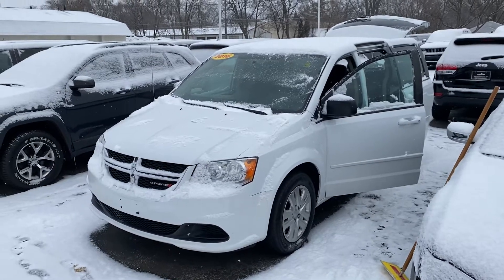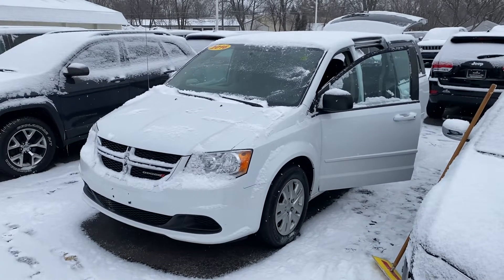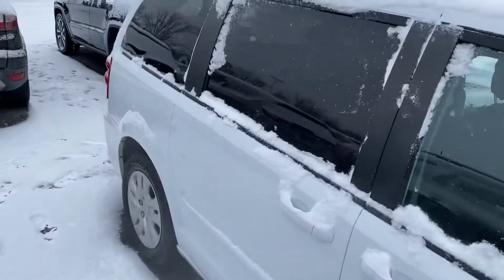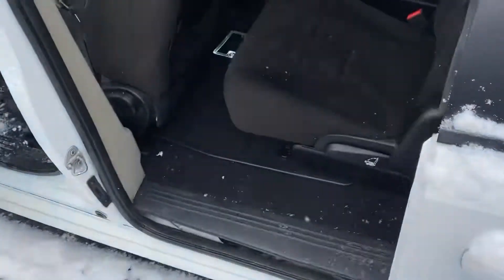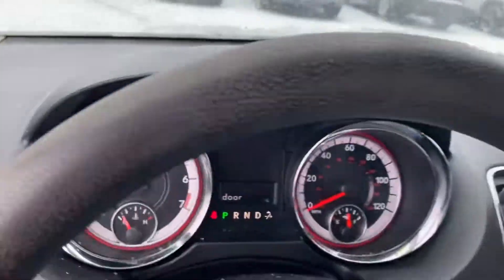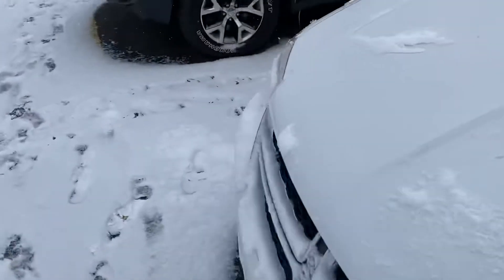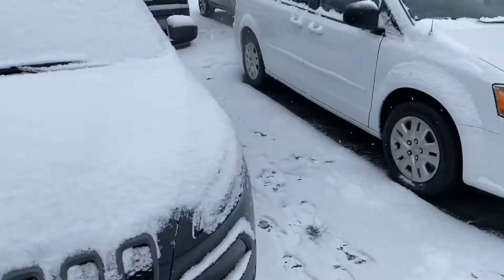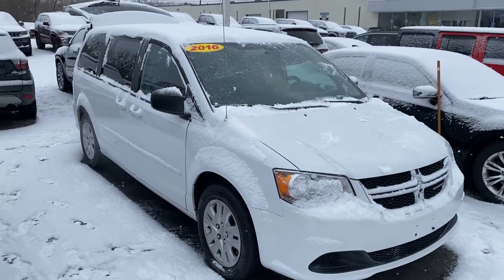2016 Dodge Grand Caravan SE